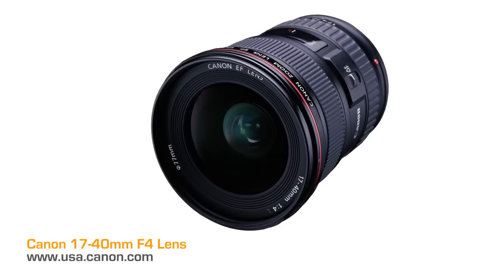Trends from the Trenches - Christmas Wish List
** From now through December 20th TheSlantedLens.com, in cooperation with Vanguard, is proud to be hosting a holiday giveaway. Seven lucky winners will be selected to receive free bags and tripods! For details & to see how to embed this giveaway on your site please visit:

Hi, this is Jay P. Morgan from The Slanted Lens and Lars Lindstrom. Today on Trends from the Trenches we will talk about the best items for this year's Christmas Wish List. These are the things you can buy for your loved ones who are into photography and video. If you have any ideas for the list please let us know and post them in the comments! Keep those cameras rolling and keep on clickn'.